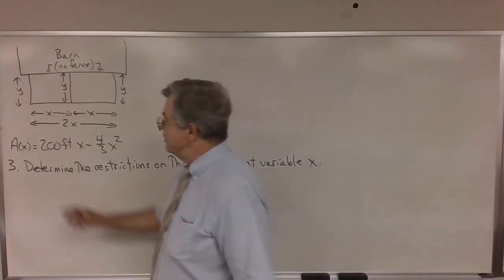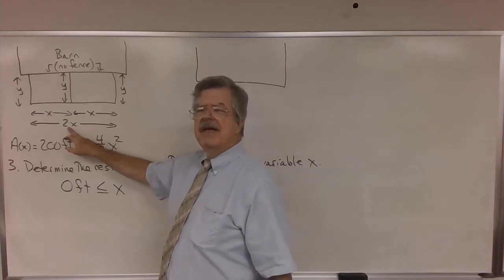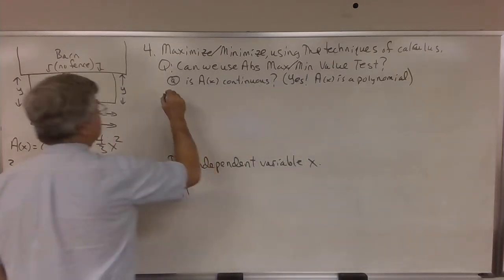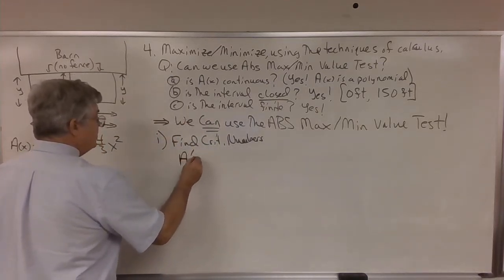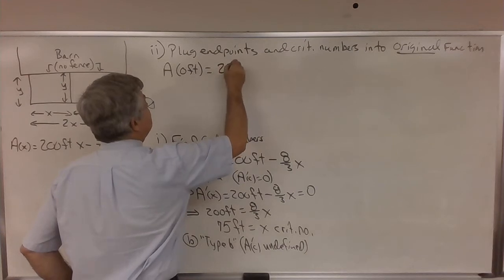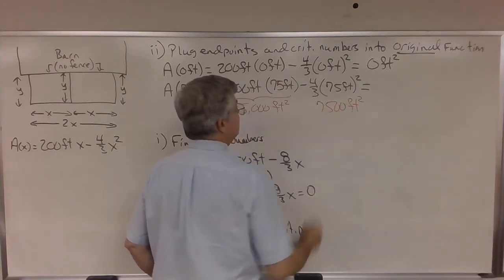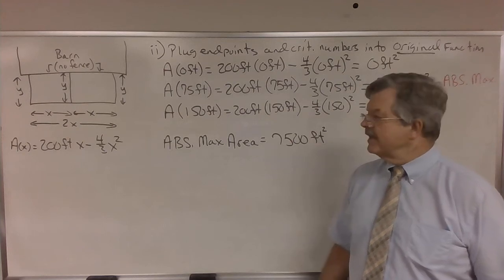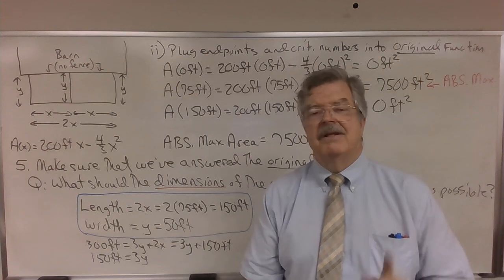Lecture 24 Part 2 MTH 1125 Calculus 1 Summer 2020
Applied Absolute Maximum, Absolute Minimum Exercises